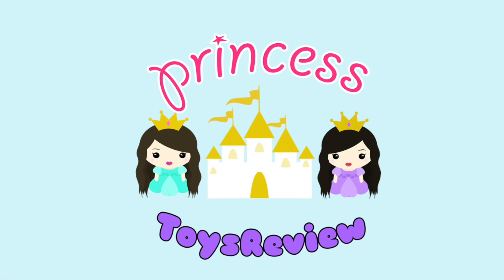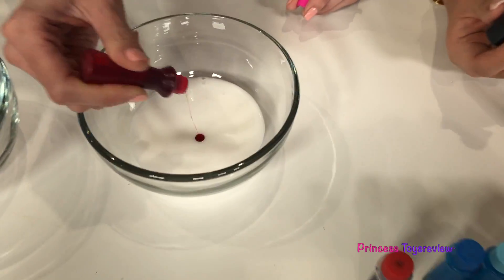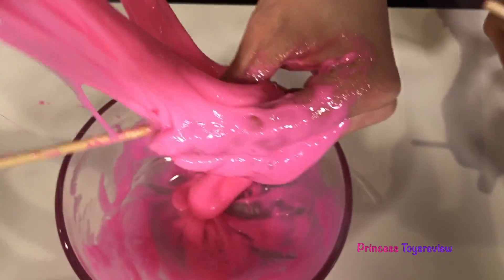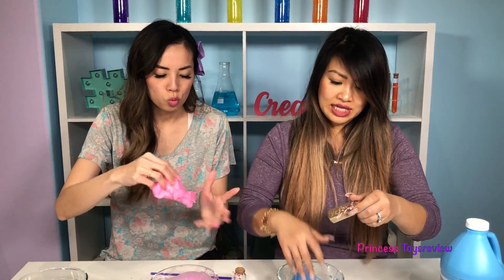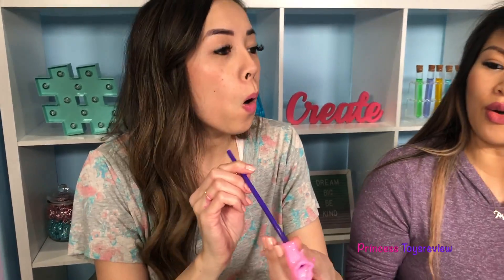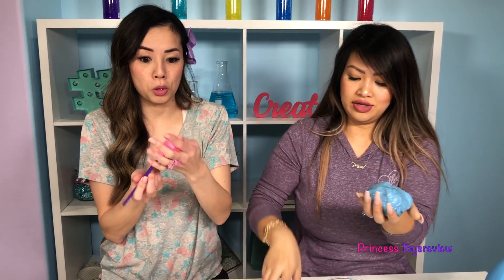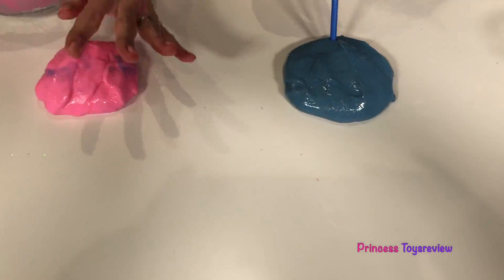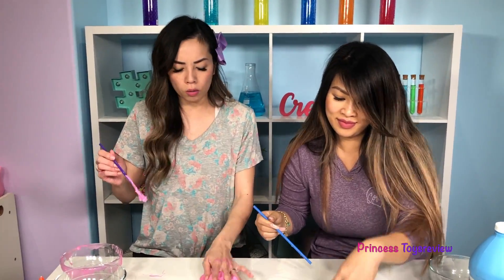Balloon Bubbles DIY Science Experiments to Do at Home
Ballon Bubbles DIY Science Experiments to Do at Home! Princess T and Princess Pham use glue and liquid starch to make their own balloon bubble! It looks like slime and you use a straw to blow it! It’s an easy experiment that uses only a few household ingredients! We even add food color and glitter too! This is a fun video for those who love Science experiments and balloon bubbles!